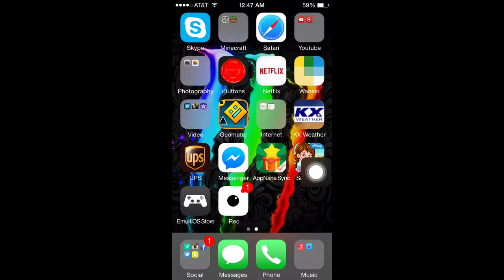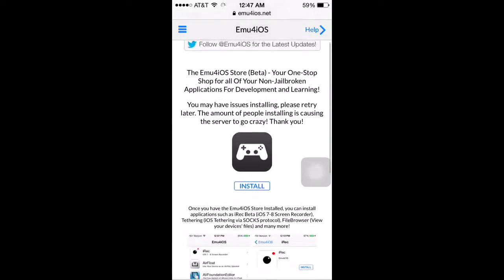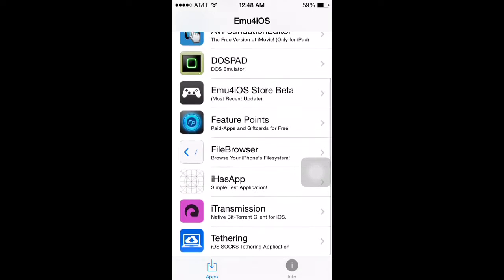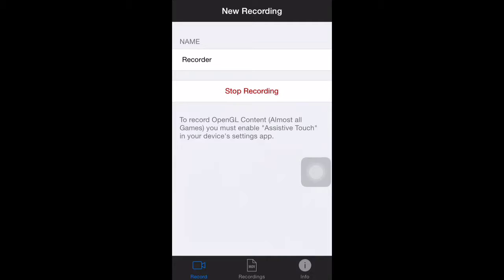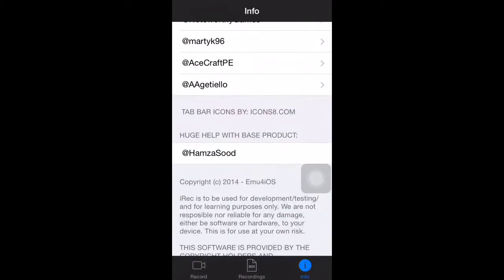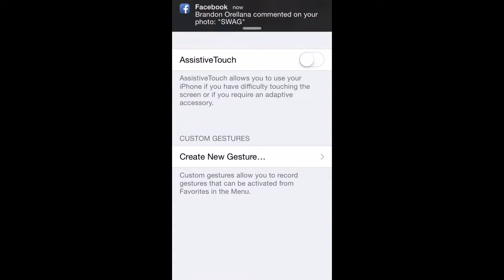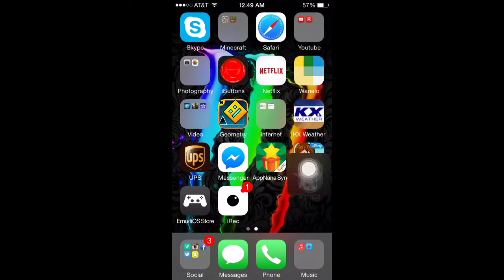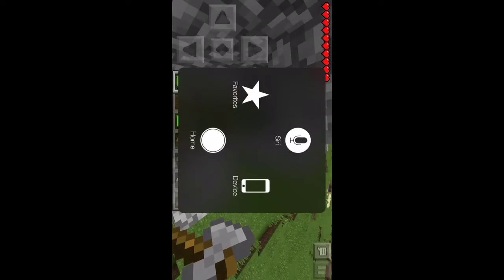IOS 7/8 recorder free no jail break!! 2014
Hey guys sorry i dont make much videos anymore dont really play as much as i used to.